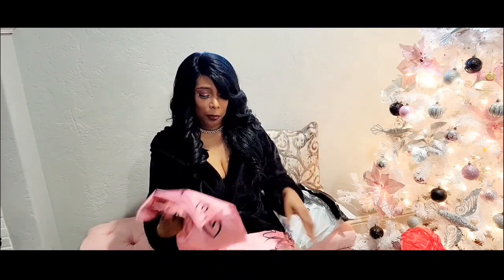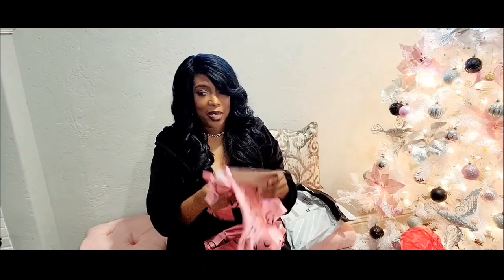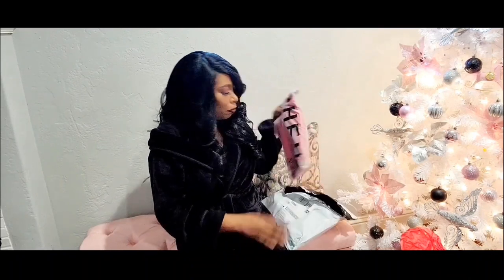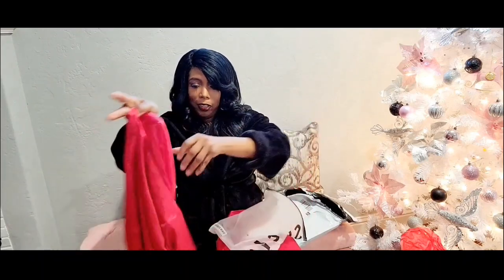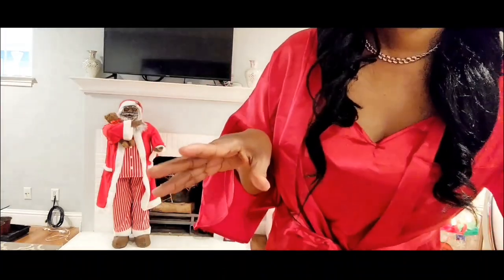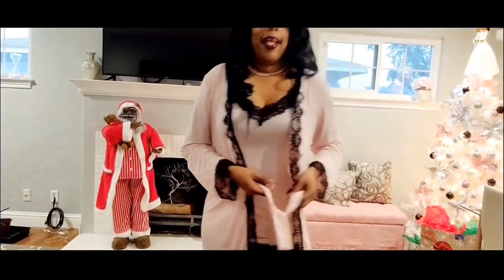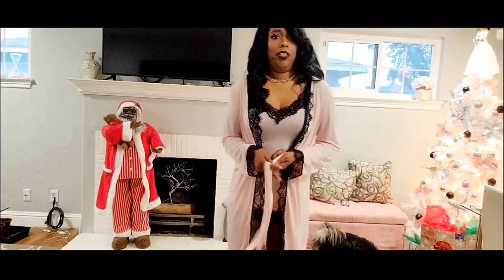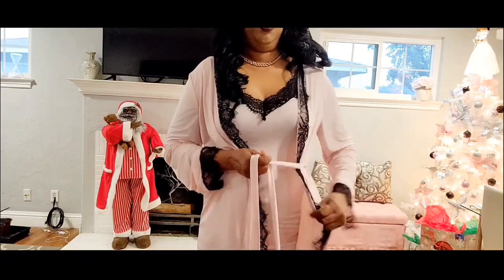shein Shein sleepwear try on haul + Let's make a Holiday drink